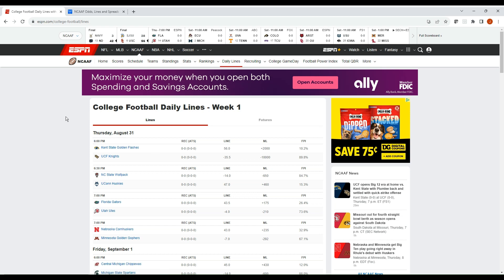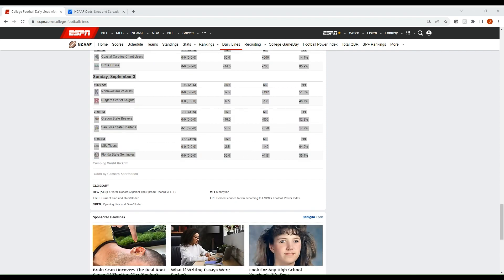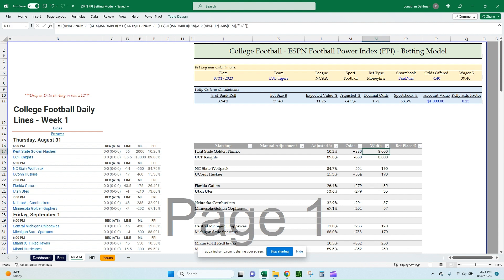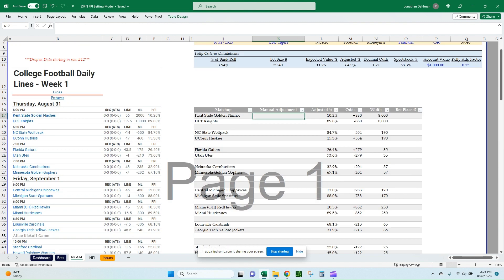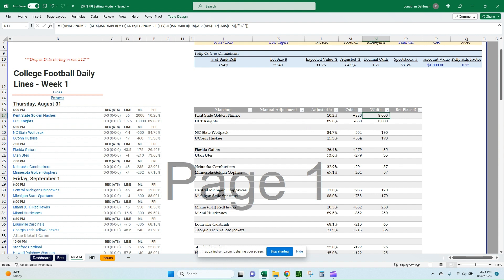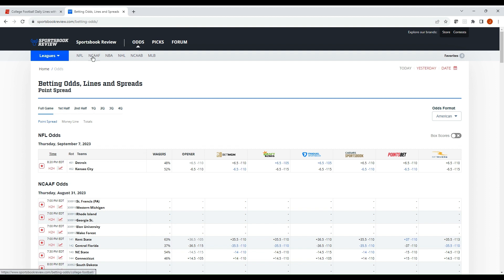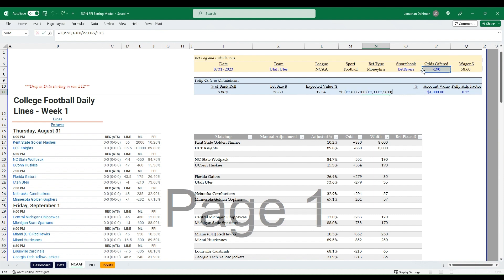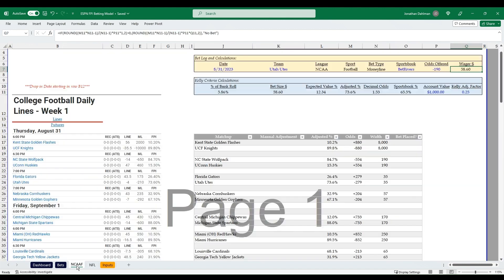How to Convert ESPN FPI Ratings into a College Football Betting Model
In this video, I am going to show you how to easily create an Excel based college football sports betting model utilizing ESPN FPI Ratings. Harness the power of computer ratings (AI) artificial intelligence for your sports betting. This model will identify sports betting opportunities where the football power index (FPI) has a matchup with a higher win probability then what a Sportsbook is offering. The model will utilize the Kelly Criteria formula to calculate the optimal bet size for each betting opportunity. Utilize this model for the upcoming 2023 college football season and get to placing college football bets for week 1!

***Timestamps***
0:00 Introduction
1:35 ESPN Football Power Index (FPI) Ratings
2:05 Copying Data into Model and Removing Objects
4:52 Creating Excel Data Table with Formulas
7:40 Market Width Calculation for Moneyline Odds
12:39 SportsBook Review Line Shopping for Favorable Odds
13:31 Kelly Criteria Formula Calculations and Wager Amount
17:15 Conclusion and Final Thoughts